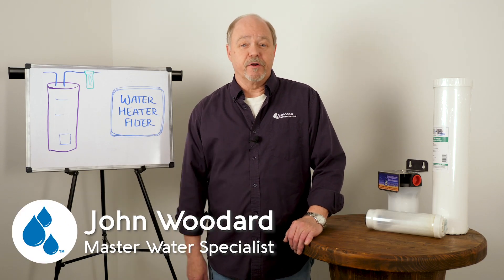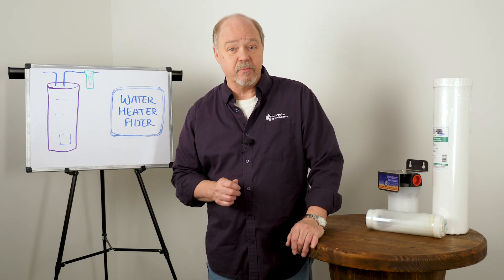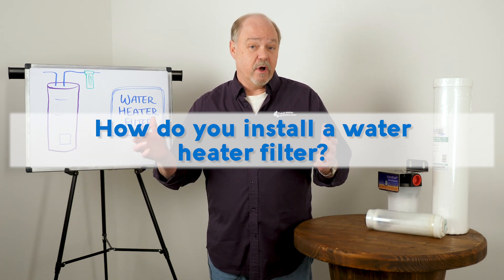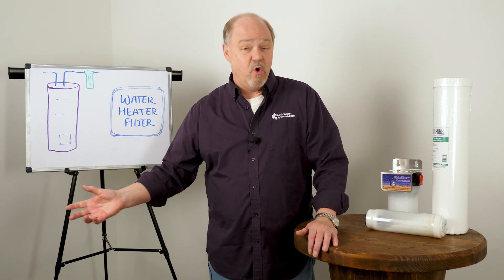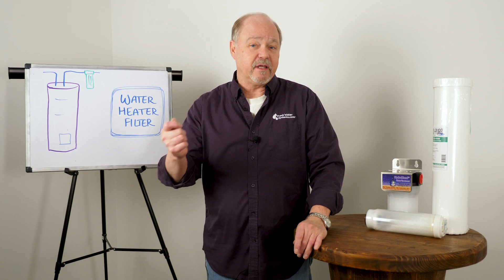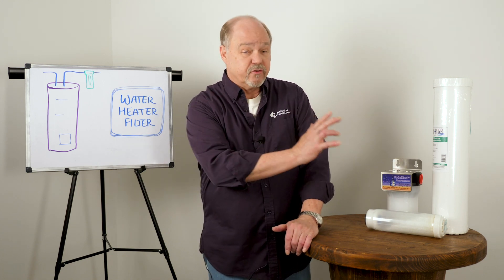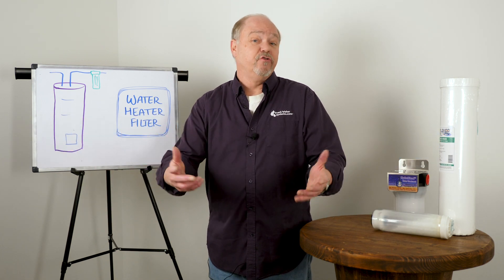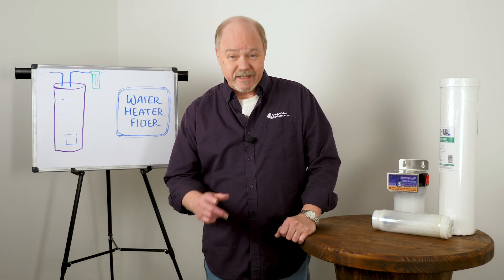What is a Water Heater Filter and How Does it Work?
A water heater filter protects your appliances from scale by retaining minerals in a solution so they cannot accumulate and damage your water heater. Water heater filters don't actually filter out scale, but use a special blend to keep minerals dissolved in water.

Our Master Water Specialist, John Woodard, explains how water heater filters work and how to maintain them.

0:00 Introduction
0:12 What is a water heater filter?
0:37 How does a water heater filter work?
1:11 What are water heater filters used for?
1:52 How do you install a water heater filter?
2:29 What does a water heater filter filter out?
2:59 When do you need to replace the water heater filter?
3:42 What causes scale in a water heater filter?
4:53 What causes sediment to accumulate in a water heater?
5:39 How do you flush your water heater and how often should you do it?